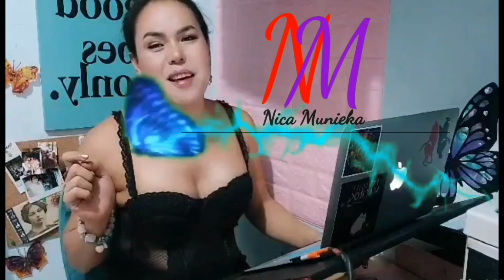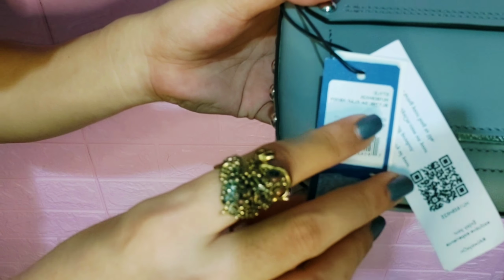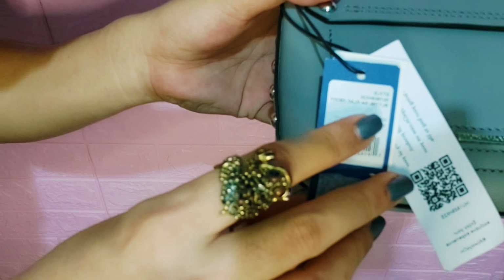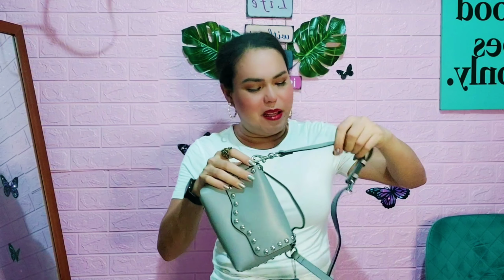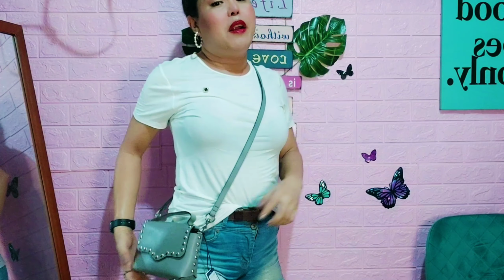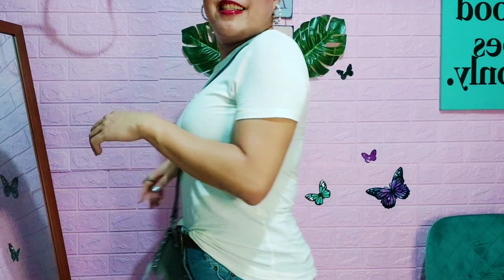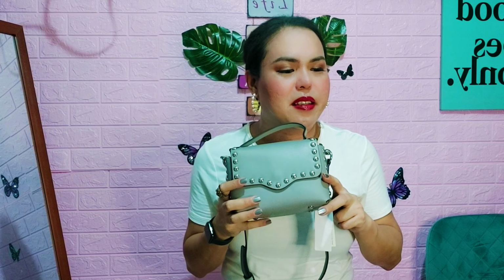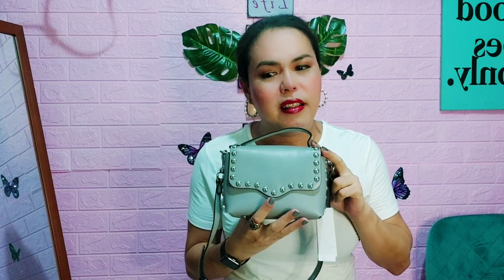REBECCA MINKOFF UNBOXING & REVIEW / BLYTHE CROSSBODY BAG SERIES / (Prod. RflowBeatz)